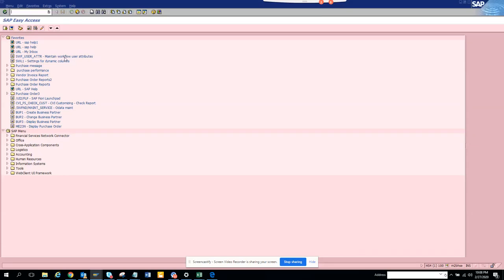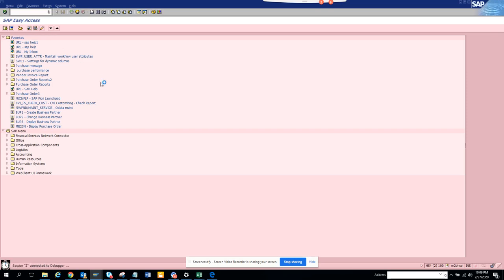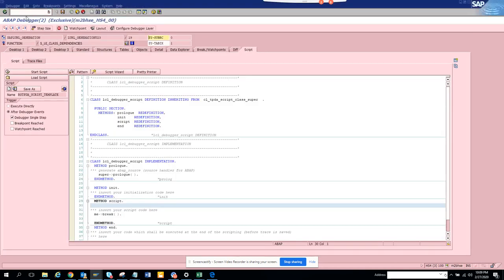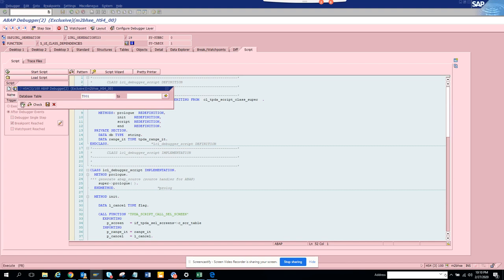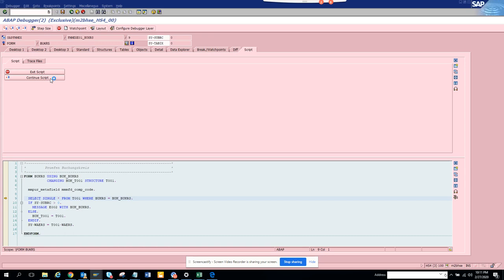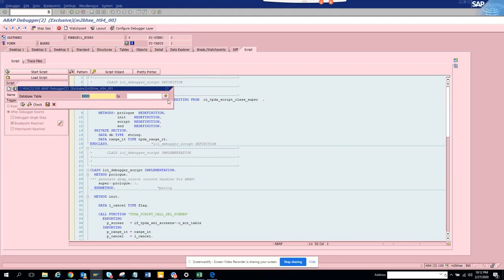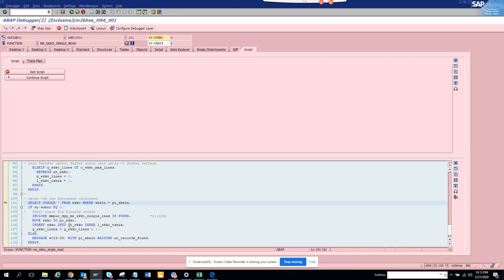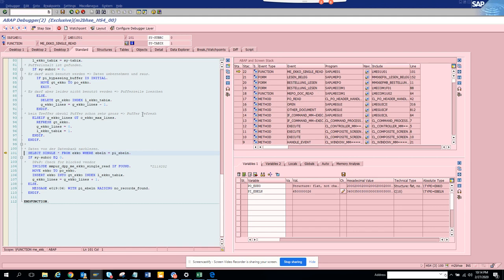SAP ABAP: SAP DEBUGGING Find exact spot in Code where table select is called in SAP debug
SAP DEBUGGING Find exact spot in Code where table select is called in SAP debug